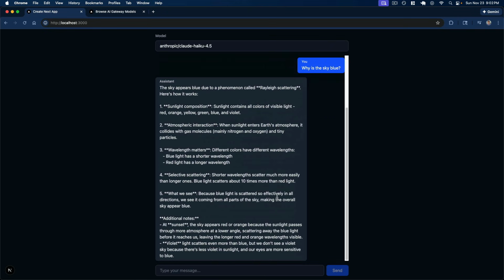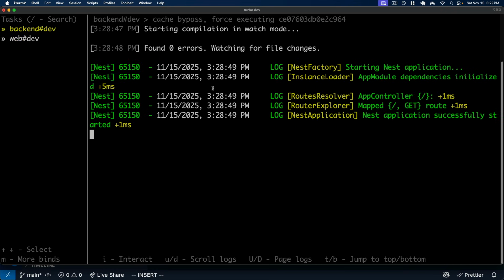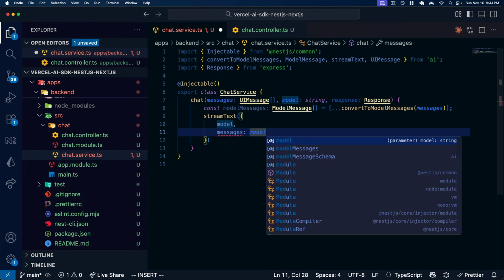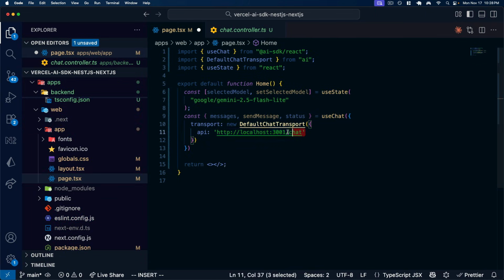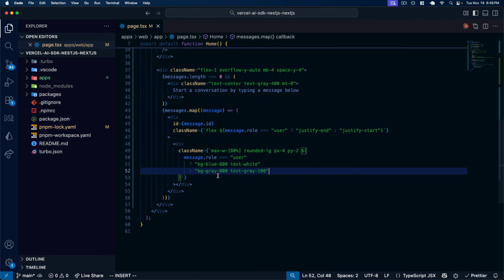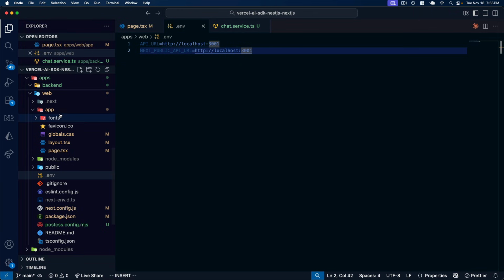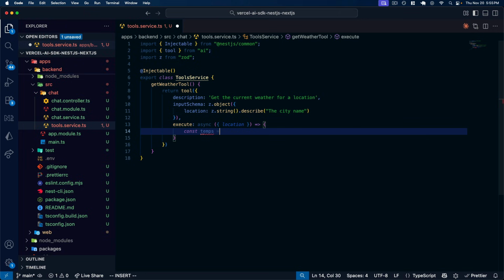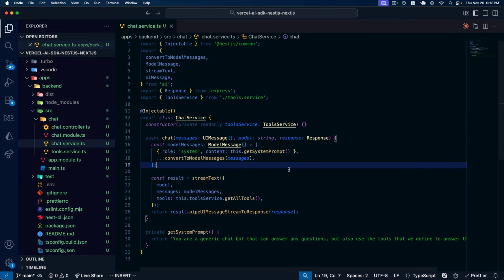Build an AI Chatbot with Vercel AI SDK & Gateway | NestJS + Next.js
We create an AI chatbot from scratch using NestJS and Next.js.

You’ll learn how to harness the Vercel AI SDK + Gateway to stream messages in real time, execute tool calls, and persist conversations with Drizzle ORM.

Get access to the full 2.5-hour lecture where we add message persistence with Drizzle ORM & Postgres

Timestamps:
00:00:00 Introduction
00:05:30 Backend
00:29:44 UI
01:05:00 Tools